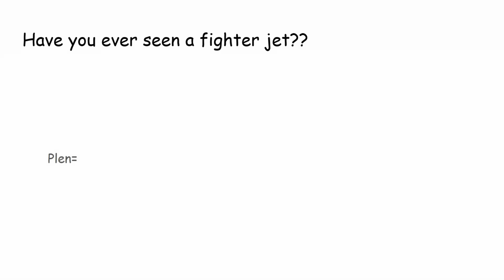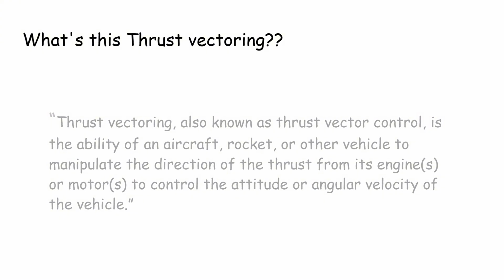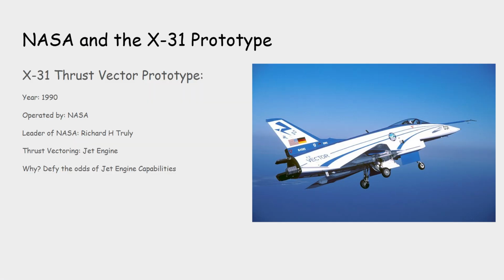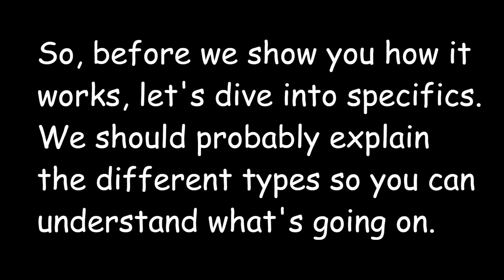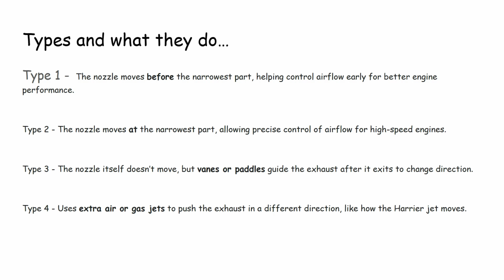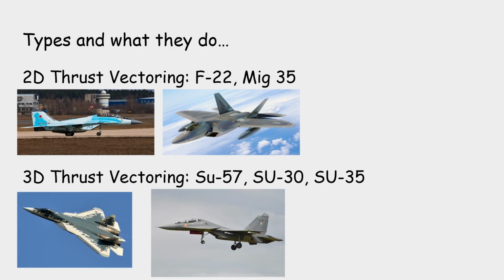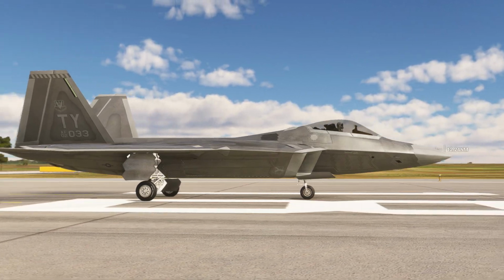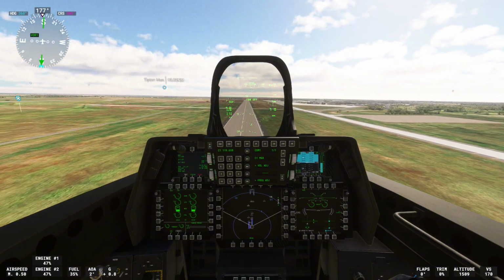Thrust Vectoring Tech